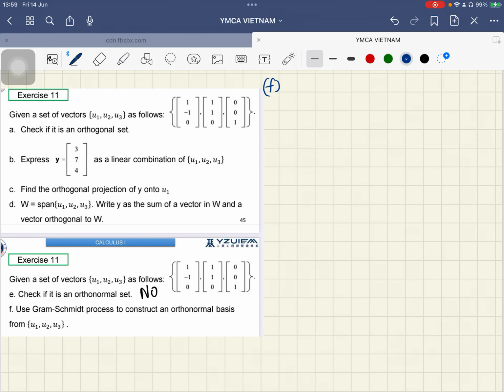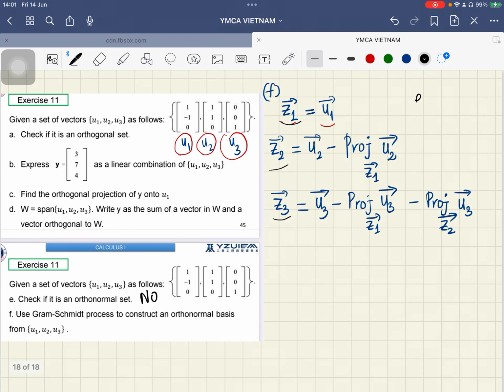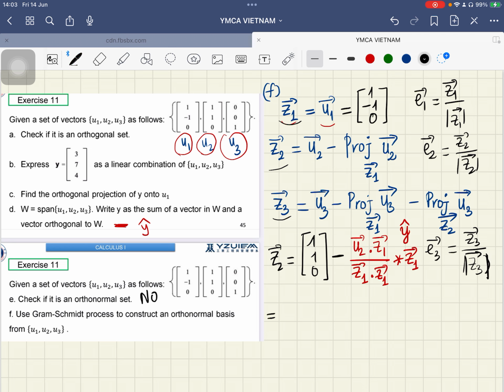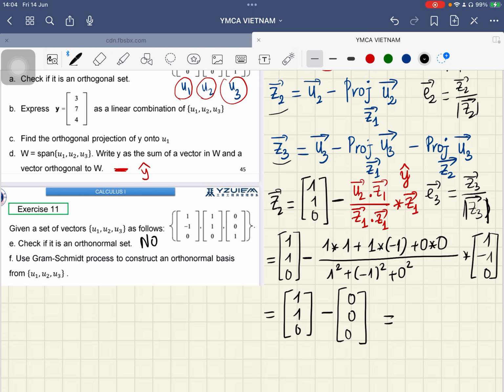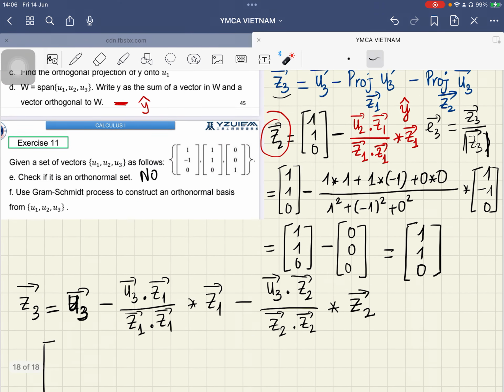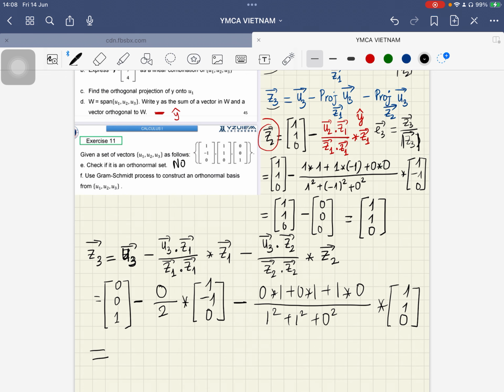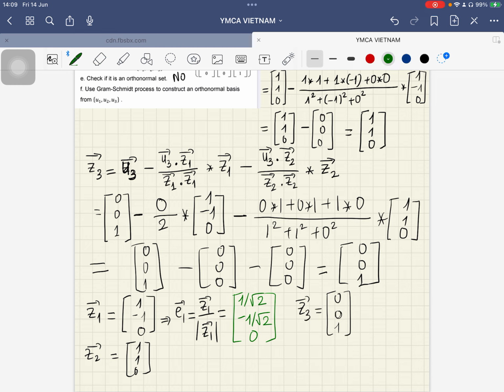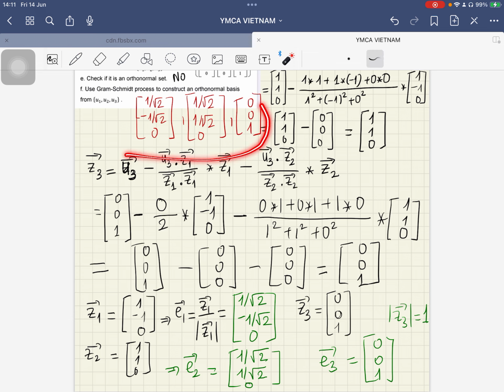Linear Algebra - Orthonormal Basis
Question f